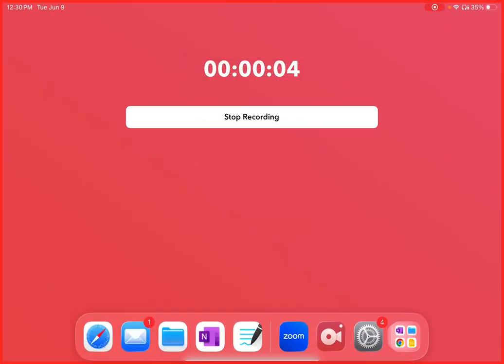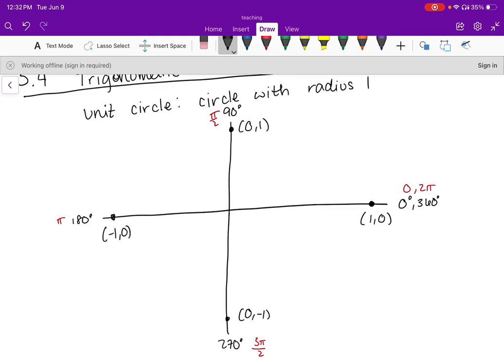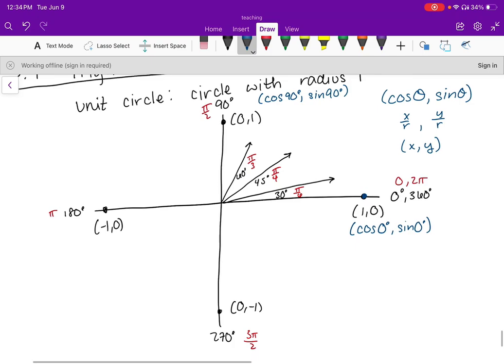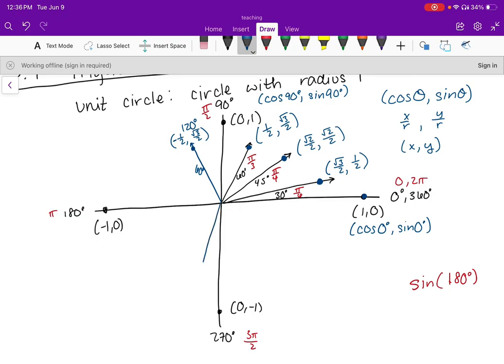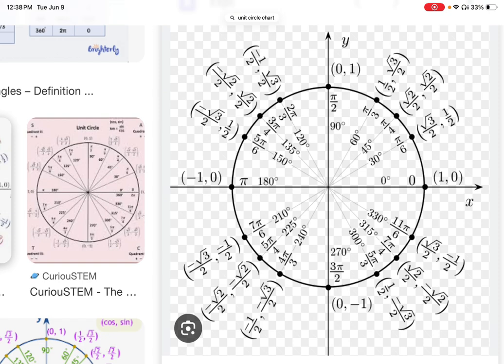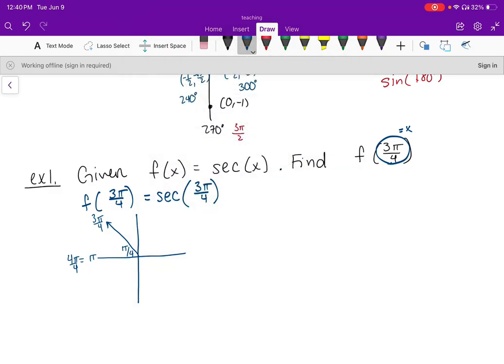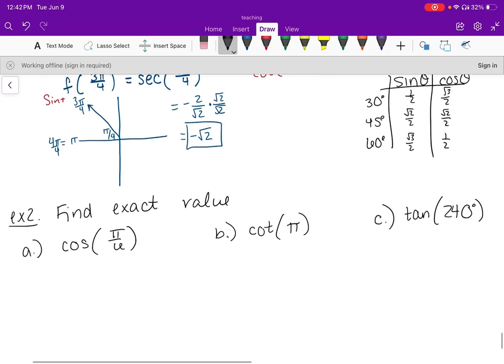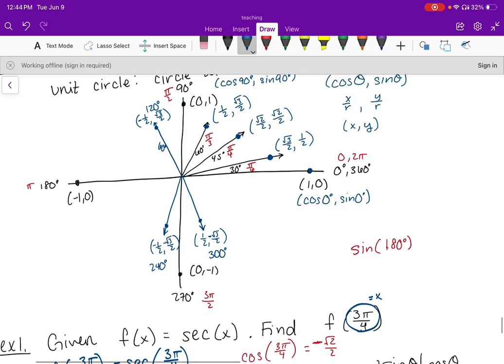Trigonometry 5.4 Trigonometric Functions on the Unit Circle